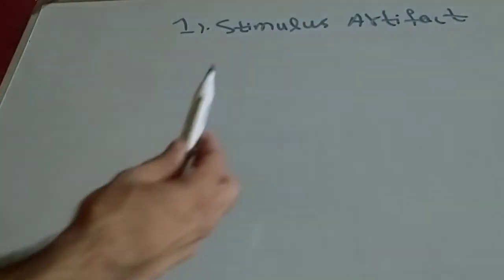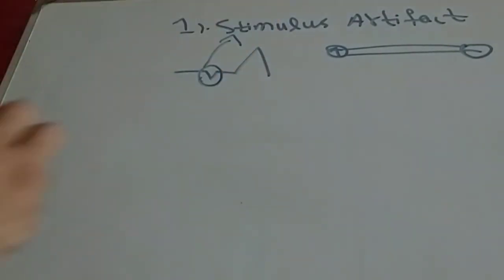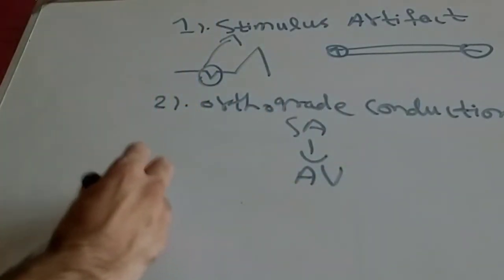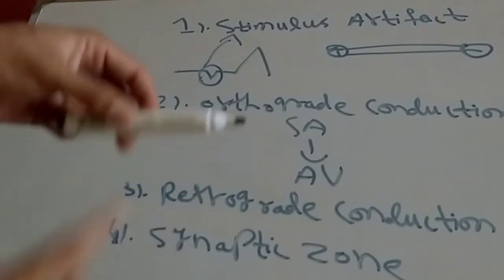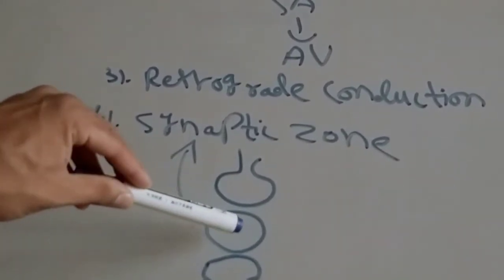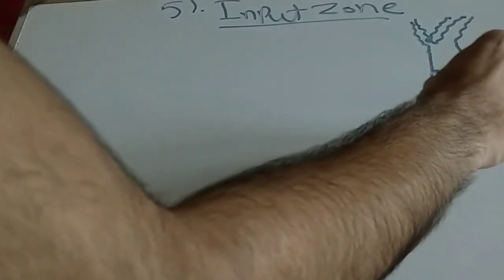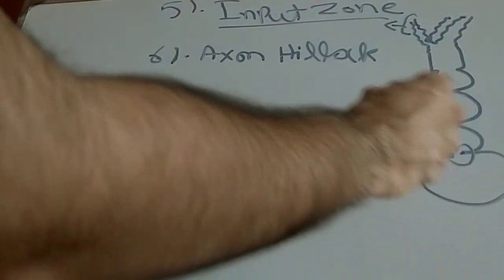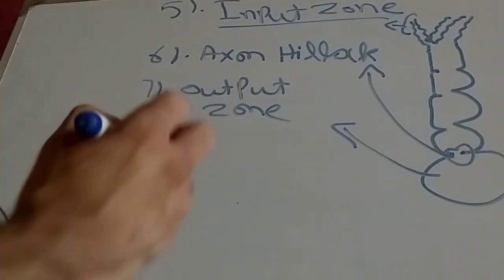PHYSIOLOGY| VERY IMPORTANT DEFINITIONS RELATED TO NEURON| Important For Viva Exam| MUST WATCH